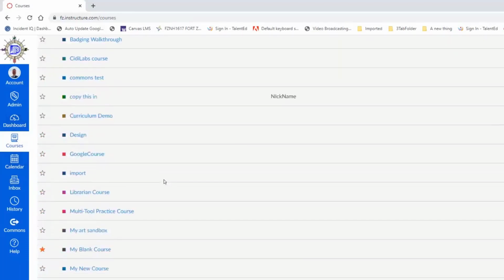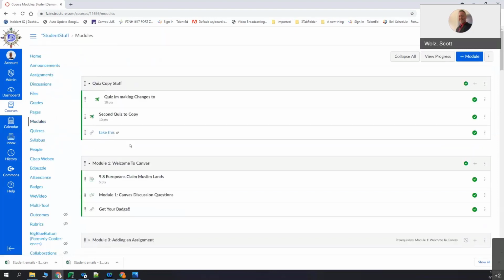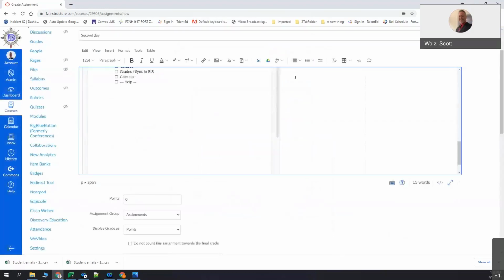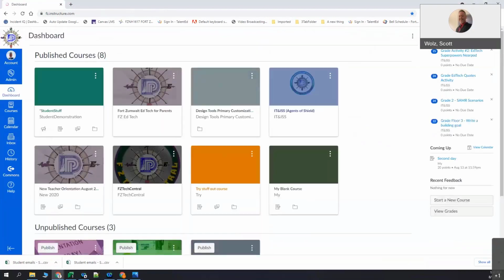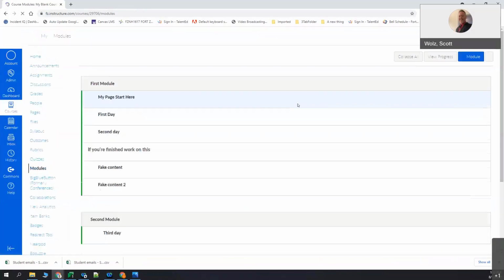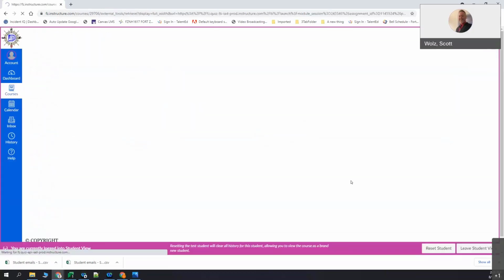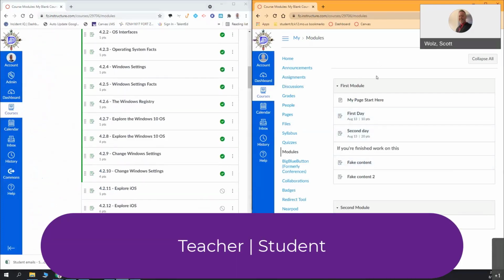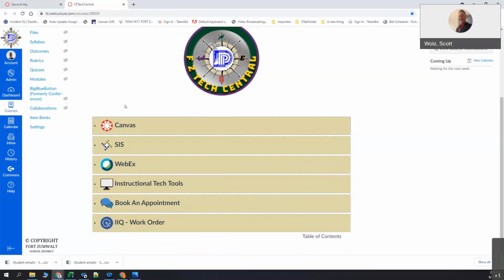FZSD Technology | Getting Started with Canvas 8-13-2021